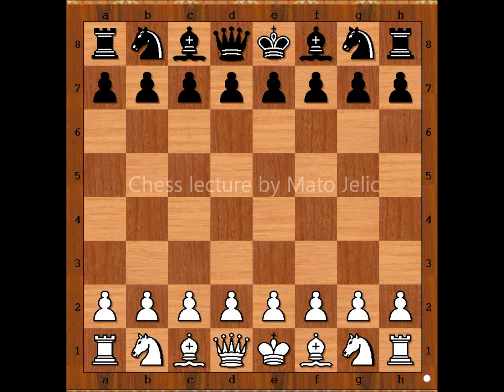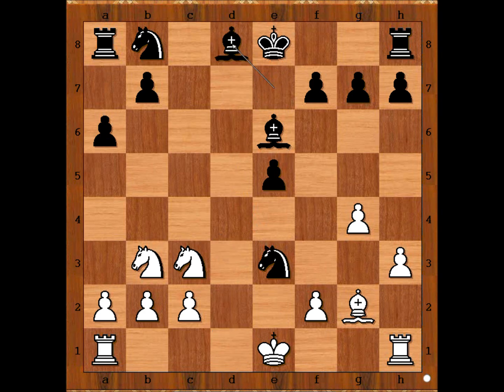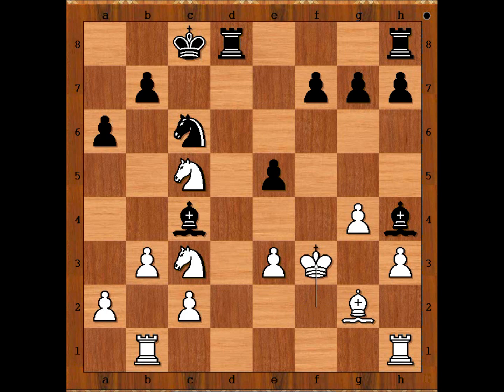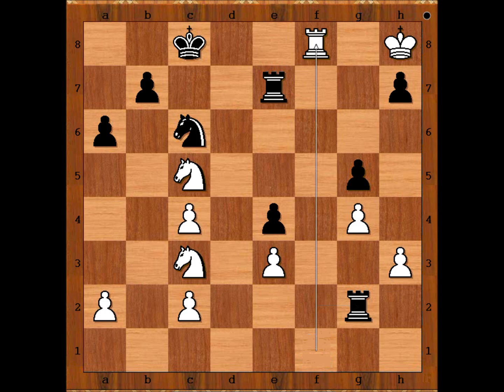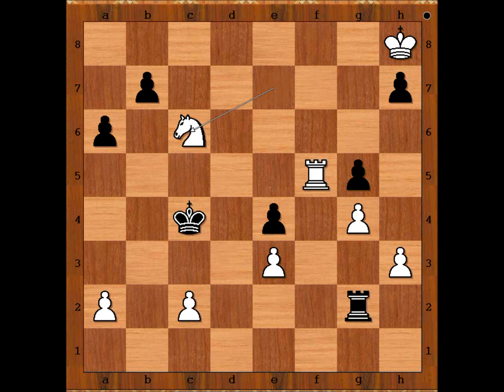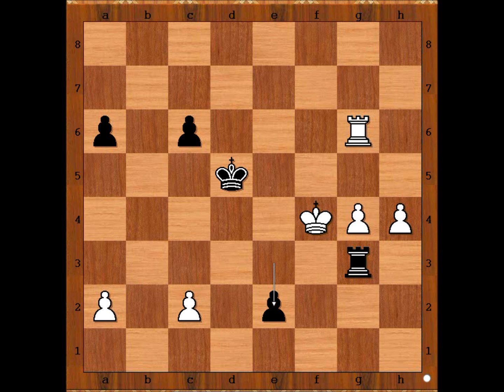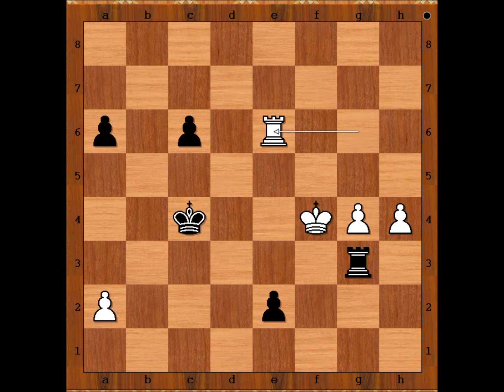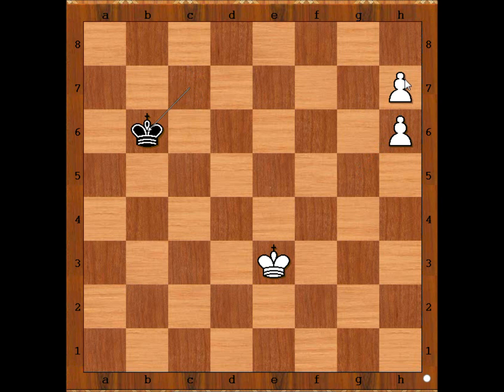David Navara vs Radoslaw Wojtaszek - Biel2015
The King hunt: David Navara vs Radoslaw Wojtaszek
Navara’s king goes walkabout
Biel 2015
Sicilian Defense: Najdorf Variation. English Attack (B90)
1. e4 c5 2. Nf3 d6 3. d4 cd4 4. Nd4 Nf6 5. Nc3 a6 6. Be3 e5 7. Nb3 Be6 8. h3 Be7 9. g4 d5 10. ed5 Nd5 11. Bg2 Ne3 12. Qd8 Bd8 13. fe3 Bh4 14. Kf1 Nc6 15. Nc5 Bc4 16. Kg1 O-O-O 17. b3 Bg5 18. Re1 Bh4 19. Rb1 Bg5 20. Kf2 Bh4 21. Kf3 e4 22. Kf4 g5 23. Kf5 Rhe8 24. Rhd1 Re5 25. Kf6 Rg8 26. bc4 Rg6 27. Kf7 Re7 28. Kf8 Rf6 29. Kg8 Rg6 30. Kh8 Rf6 31. Rf1 Bf2 32. Rf2 Rf2 33. Rf1 Rg2 34. Rf8 Kc7 35. Nd5 Kd6 36. Ne7 Kc5 37. Rf5 Kc4 38. Nc6 bc6 39. Rg5 Rg3 40. h4 h6 41. Rg6 Re3 42. Kg7 Rg3 43. Kh6 e3 44. Kg5 Kd5 45. Kf4 Rh3 46. h5 c5 47. Rg5 Kd4 48. Re5
 1-0